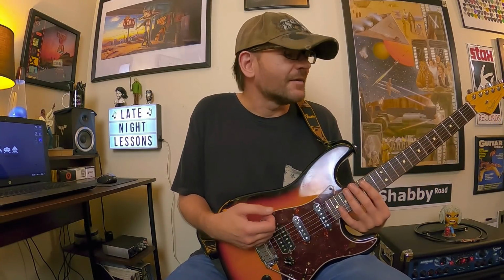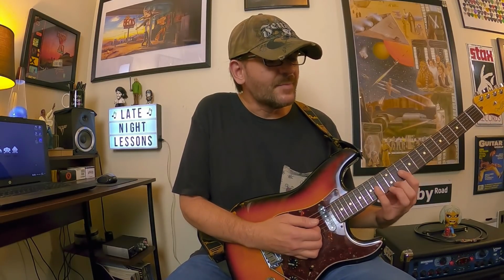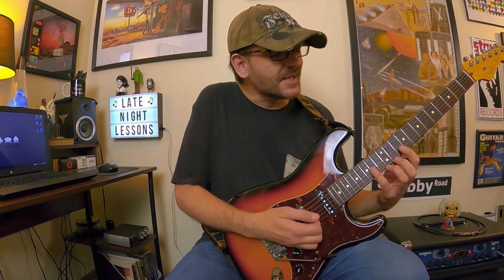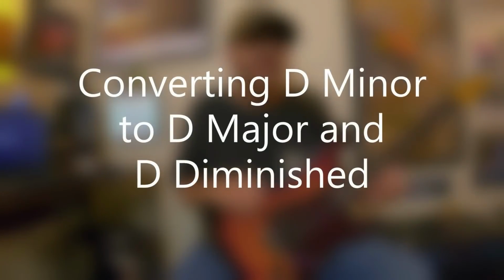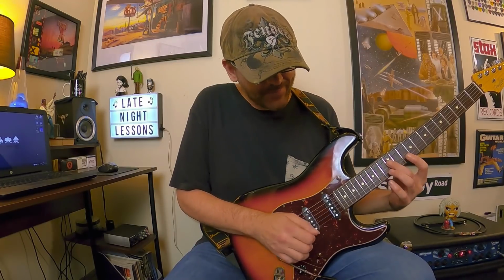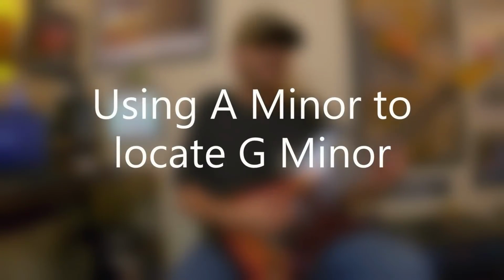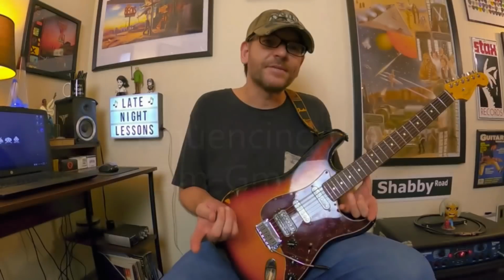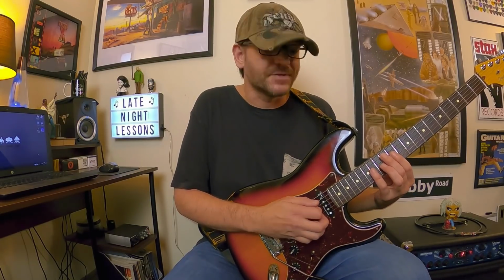The Secret Arpeggios Of Racer X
Here's the next episode of Breaking Chords with The Secret Arpeggios Of Racer X. As I mentioned in the video, we've looked at the music of Racer X and a lot of Paul Gilbert's fretboard wizardry several times on this channel, including two PG Three-For-All episodes, a Bruce Bouillet Three-For-All, Racer X & Mr. Big Chordplay lessons, and even a Paul Gilbert style Breaking Chords episode. But this time we're taking some of the string-skipping information we've explored in the past a little further by introducing some different shapes, sequences, and ideas from the mighty Paul Gilbert.

The examples in this lesson range from locating arpeggio fingerings using a string-skipped fingering shape/pattern that you can easily locate in Paul's music, not to mention the playing styles of other guitar greats - such as John Petrucci, Nuno Bettencourt, and Guthrie Govan (to name a few). Once we've declared a key and located an initial fingering for this lesson, we're mutating the arpeggio into major and diminished fingerings, followed by moving these arpeggios through various chord progressions and shifts in tonality.

If you're a fan of Paul's music or Racer X in general, you'll find plenty to sink your teeth into in this lesson that uses many of the familiar sounds and common elements found in Paul's playing style. From his Racer X days to playing with Mr. Big, to his solo material and beyond - if you're a fan of Paul Gilbert, this is the lesson you're looking for!